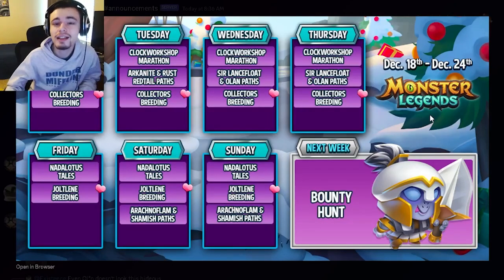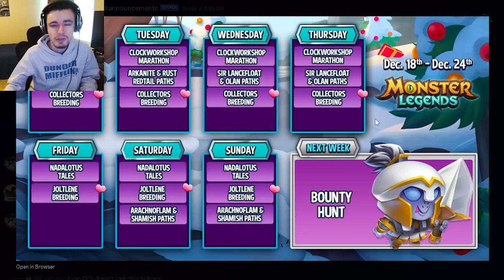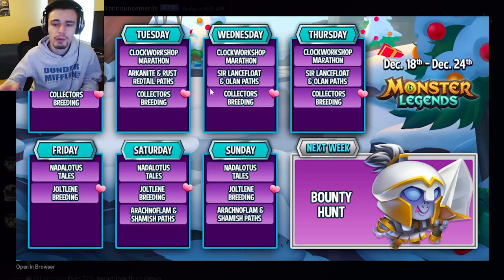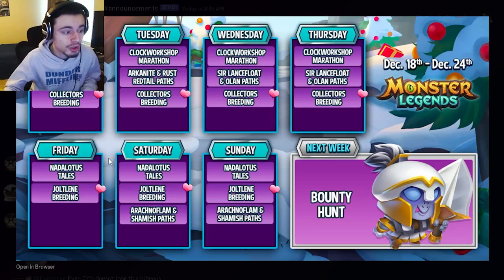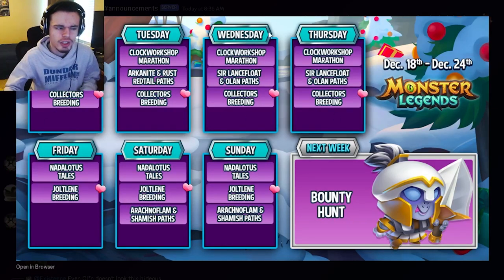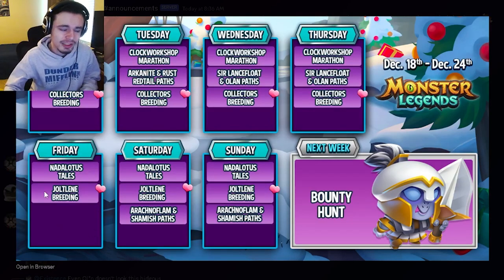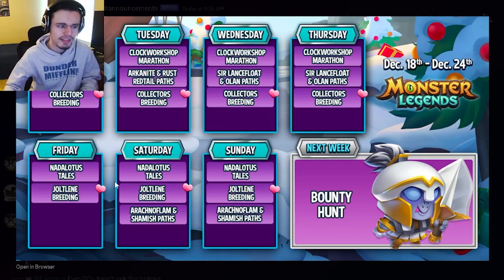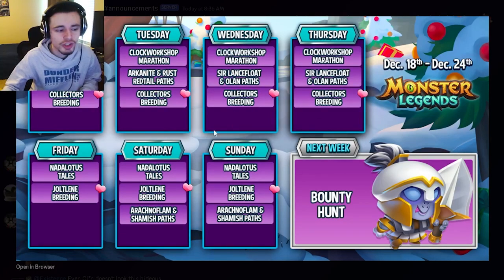Monster Legends NEW Bounty Hunt Event & Christmas Tales LEAKED!